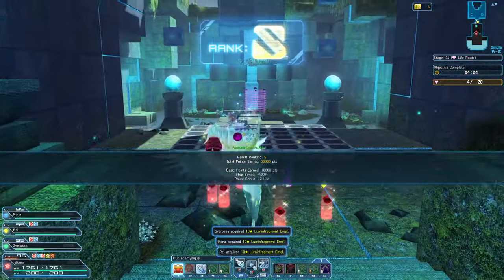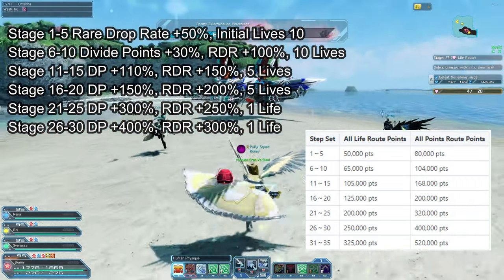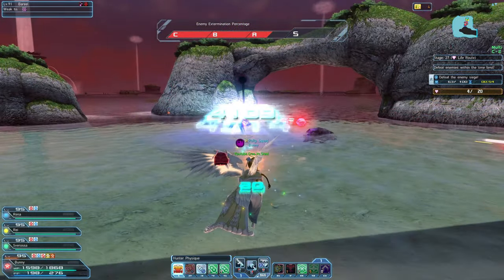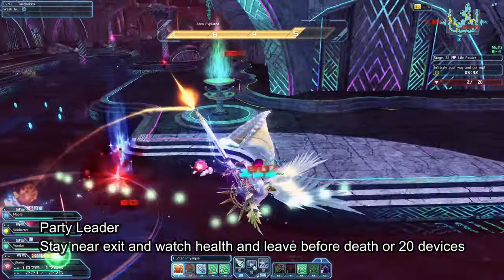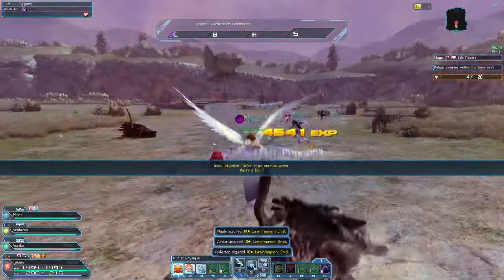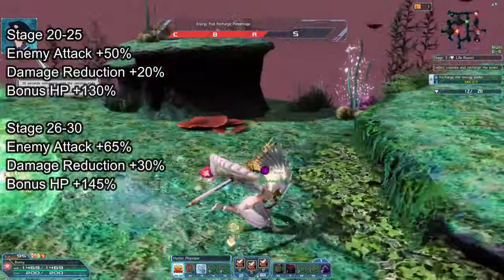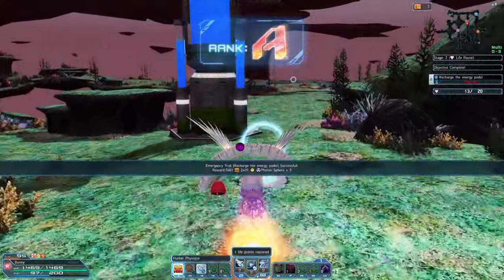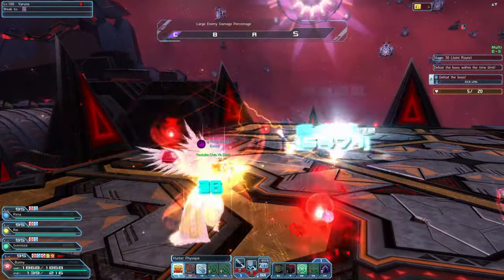PSO2 Global: Divide Quest S Ranked Guide. Solo & Group Play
🌟 Full guide about the Divide Quest and getting S ranked on all stages 1-30.

✦ Early Access *Weeks In Advance* To Meseta Guides Before Its Public!!!
✦ 1 on 1 Augmenting and anything pso2 related help
✦ Wallpaper Quality Video Images
✦ Name In Credits
✦ Icon Next To Your Name

Song
Pink: Dont Play

0:00 Introduction
1:29 Stage Bonuses
2:44 Missions
3:45 Covert Ops
6:18 Rerolling
7:36 Resupply
9:40 Eradication Ops
11:07 Suppression Ops
11:30 Boss
13:06 Easiest Stages